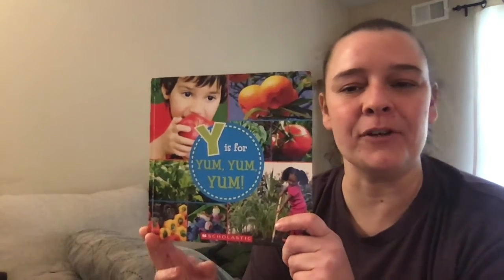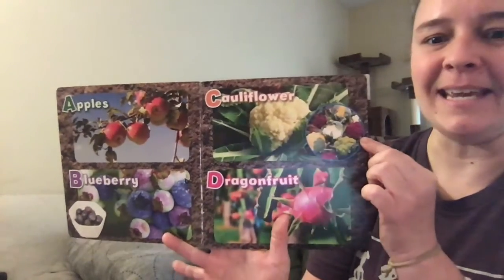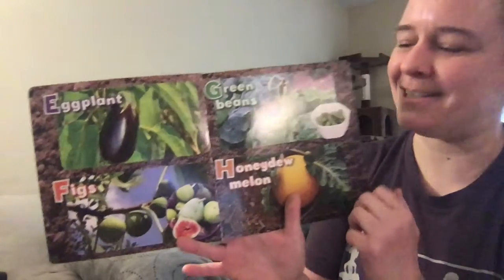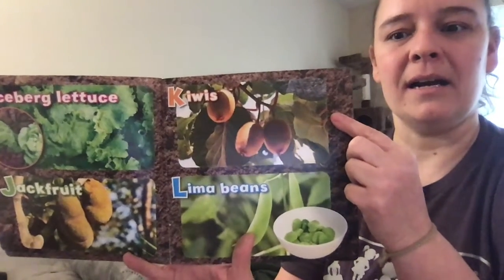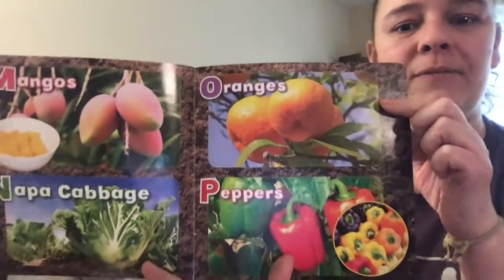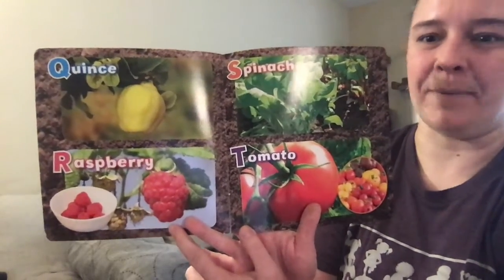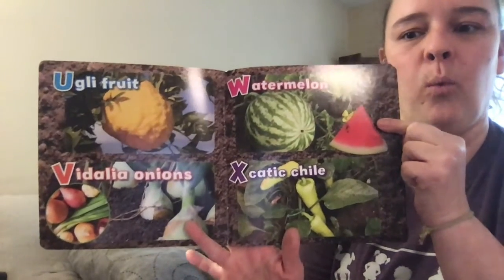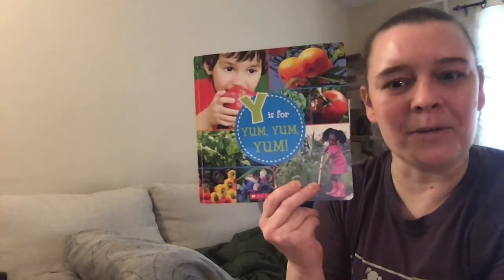Miss Annie Reads on her couch (4/2/2020)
Y is for Yum, Yum, Yum! by Scholastic
This video is about 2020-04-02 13:07:59